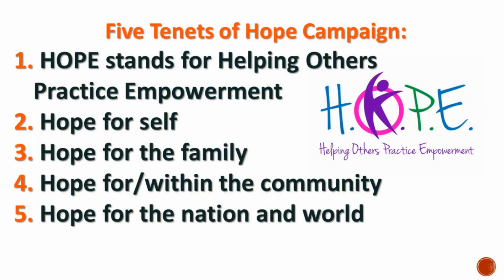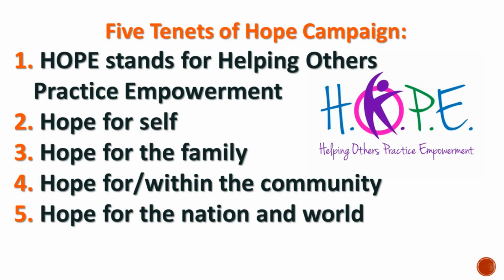Overview of Practice of Hopeology - Hope for Family, Community, Nation, World.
The Practice of Hopeology is a self-help empowerment product that employs practices of thinking, imagining, and changing behavior, to help one become more hopeful and share hope with others. It is a way of living and being. It is flexible and easily adapted to accommodate one’s lifestyle and beliefs. It is not counseling, and we refer people to appropriate resources as needed. It is an excellent resource to provide support as a part of health and wellness emotionally, spiritually, and physically.